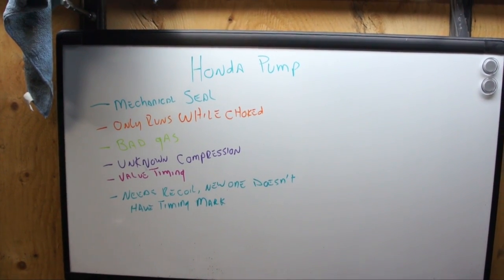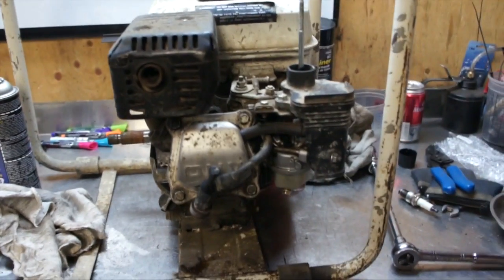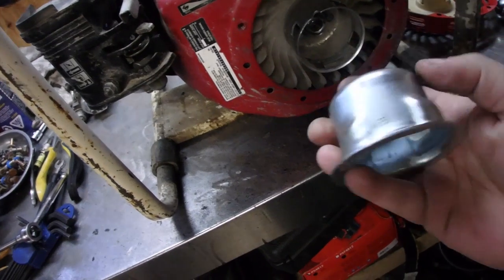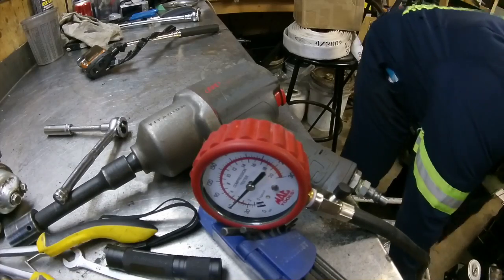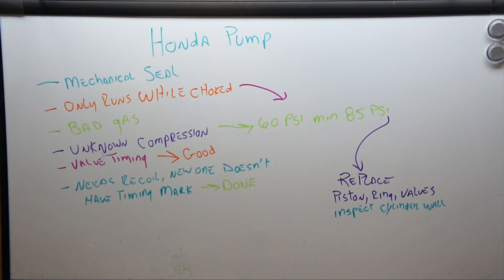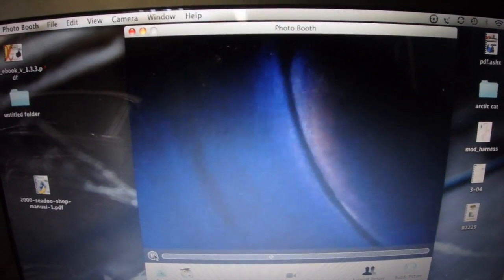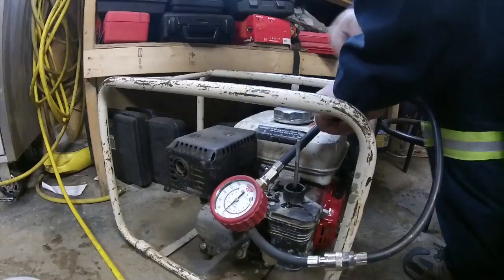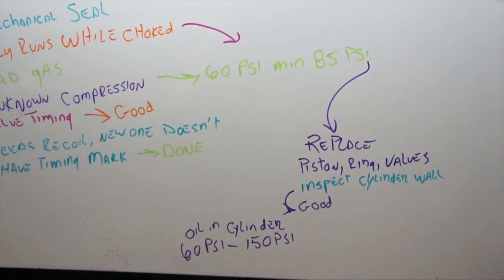Honda Gx160 Low Compression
Today we are troubleshooting the Honda GX160 that only runs with the choke on.  This is a interactive video where the viewer can discuss what they think is wrong.
 symptoms and possible issues are ?
needs a mechanical seal
only runs while choked
bad gas
unknown compression
valve timing
needs a new recoil.
After going over the checklist we know that the valve timing is good, but the compression is low.  Compression tested at 60 psi added oil and it's about 120.  is it worn piston rings or is it something different ?